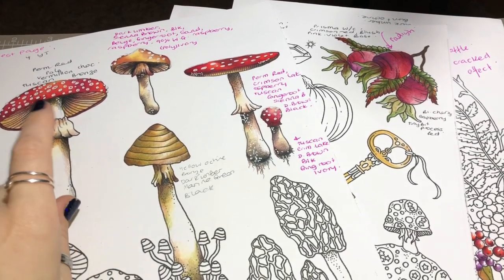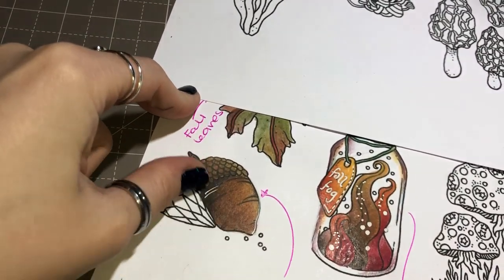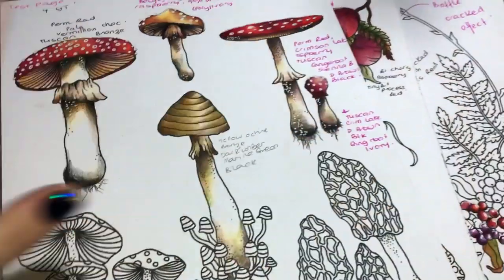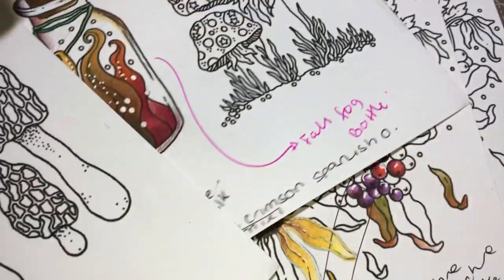Autumn Episode | Acorn, Toadstool & Radish| Using Prismacolors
This video is how to colour autumn elements part two which is continued from the livestream part one
Using Prismacolor pencils
I have slightly sped the video up and taken you through a musical accompaniment with tracks via music library on youtube (Just in the meantime whilst i am unable to livestream but film in snippets here and there and piece together in video editing - this way YOU get something from me and not radio silence ;) )

Colour Cards are in the screen so you can follow along in your own time - pause at each segment, Jot the colours down Grab a cuppa and follow along with me at home.

Hope you enjoy and find this useful in your autumn pictures!
One more part to film /upload stick with the show In the meantime have a wonderful day. Happy colouring

Links
The two books i have copied my tester pages from is:

Daydreams by Hanna Karlzon

Seasons by Hanna Karlzon

Cardstock 160gsm

Printer i use:

Prismacolor pencils

Prismacolor watercolour pencils

autumn colours can be sourced on google and used for your own use to make some inspiration pallettes up to help colour match your pencils to the colours on the page

Thanks as always for watching my video
As always my videos are mostly livestreams with a live chat …
If you want to be notified of further streams please tap the subscribe and hit that little bell next to my name and YouTube should notify you of the stream as it goes live.

I stream on YT on Tuesdays & Saturdays 4pm UK time and I try to do two Thursdays a month. (This IS subject to change IF pain is high due to chronic pain )

No Colour along in October – See below for the ongoing dinobuddycolor details

We have a relaxed Buddy colour going on with the Kerby Dinosaur double page spread in the coloring book Imagimorphia – HASHTAG # DINOBUDDYCOLOR – see the event over on my instagram
Most colour-alongs happen on my insta page but you can join in whichever way you want !
Your opportunity to colour and join in an event
– PLEASE HEAD OVER TO IG FORE MORE DETAILS
These colour along change monthly with a new hashtag – pop on over to IG (link in about section and above) to see which current colour is when viewing this description

 i do not ask for anything, nor money so please just enjoy the viewing and hope you take something away from my videos! should any body ask -as often i do get asked... I do have a wishlist but it's not at all mandatory it's there for people who ask – I PROMISE you I do not ask for a thing – the biggest compliment you can give me is enjoy the channel and come and join us for the livestreams

I do not have a paypal tip jar on my channel.

I am currently saving up any donations to buy a mic

and upgrade the Powerdirector package on the editing software to an annual fee of £59.99 for access to all on the Powerdirector 365 package which enables me to have access to all music, effects, holiday packs, themes etc… You can find out about this here:

If you are new to adult colouring and you are yet to discover what is on the market - you can also have a peek at my wishlist and see if theres anything in there that peaks your interest
i too buy from my wishlist all the time (so its my personal one)